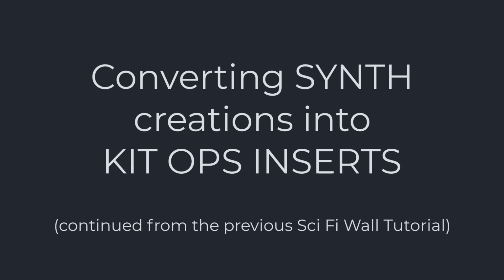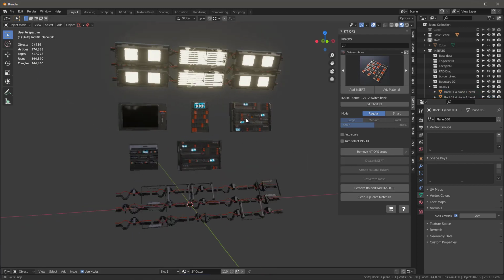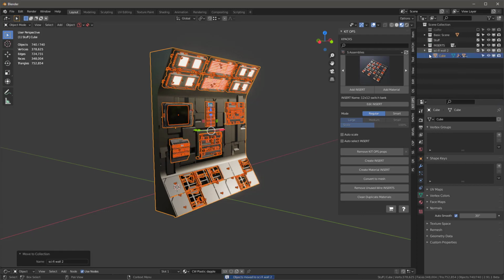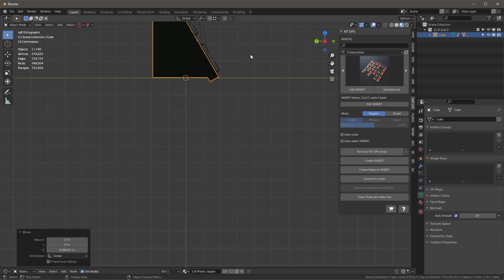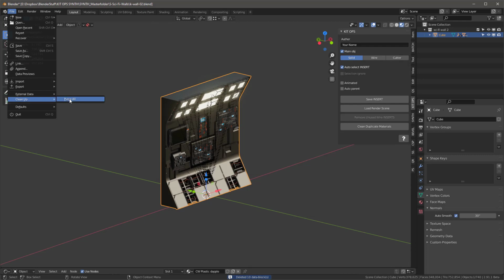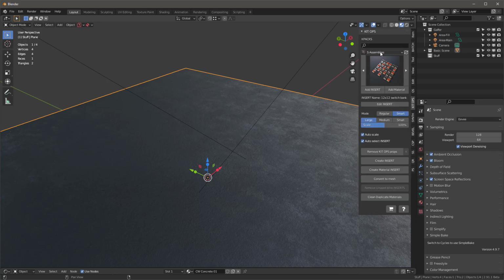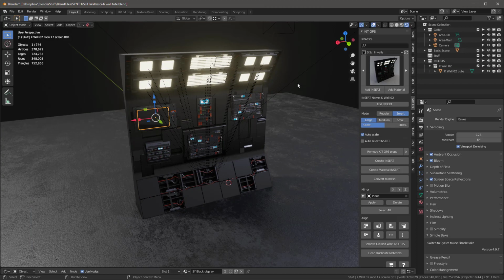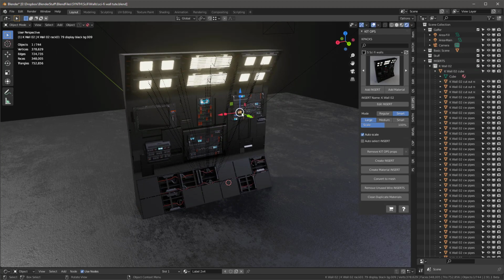Step by Step Converting your SYNTH Designs to KIT OPS INSERTS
Clickable TOC
0:04 Bake Modifiers
0:14 Remove Unused Wires
Then for the INSERTS themselves:
0:26 Auto Select OFF
0:35 Remove KIT OPS Props
0:38 Convert to Mesh
0:52 Remove Unused Wires
0:54 Remove Duplicate Materials
1:05 Create Parenting
1:26 Set scale for all objects
1:38 Move to collection
1:50 Clean up unused collections
2:00 Set origin for main object
2:45 Save into a KPACK folder as an INSERT
3:03 Set Main obj
3:08 Save INSERT
3:12 Clean Duplicate Materials
3:15 Purge Orphans / Purge All
3:30 Turn off Auto select INSERT
3:31 Load Render Scene
3:37 Camera to INSERT
3:42 Camera to View
4:00 Revert
4:05 Test scene
4:26 Turn off Auto select INSERT for large INSERTS
5:25 Remove KIT OPS props